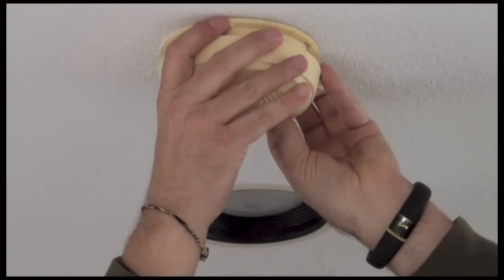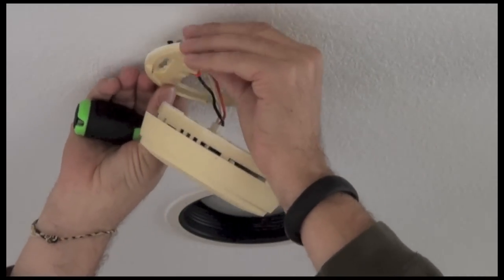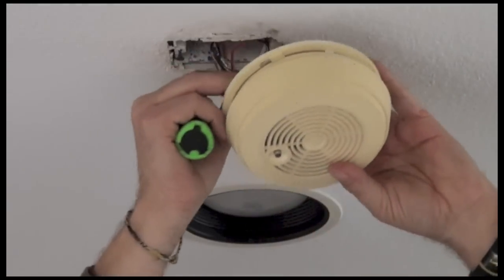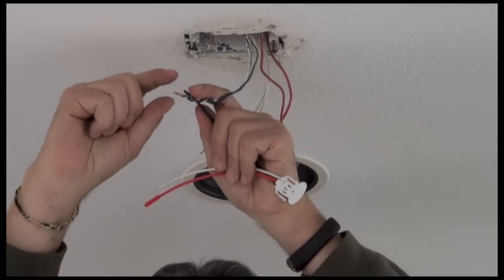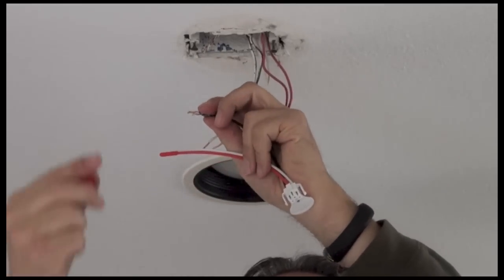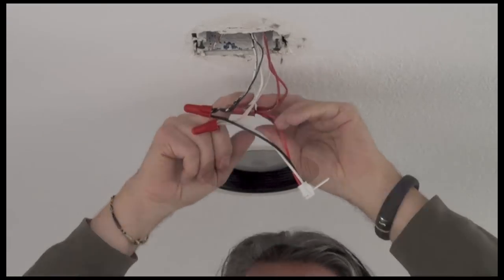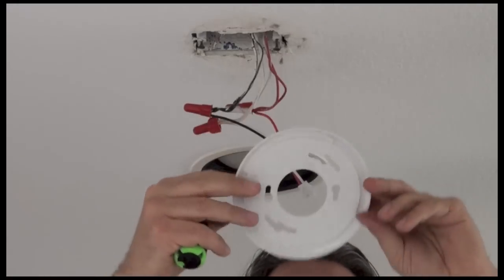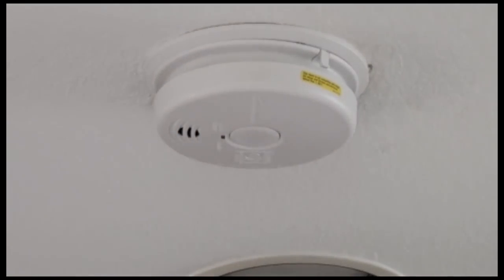How to Install: The Kidde Worry Free Smoke Alarm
Tired of those 2am beeps? They mean it's time to not just replace the battery, but to upgrade and replace your smoke alarm too! Dave Taylor of walks you through the process of installing the Kidde Worry Free Smoke Alarm by installing one, after safely shutting down power in his house. And it turns out to be pretty darn easy.